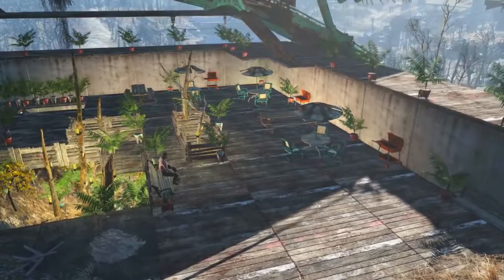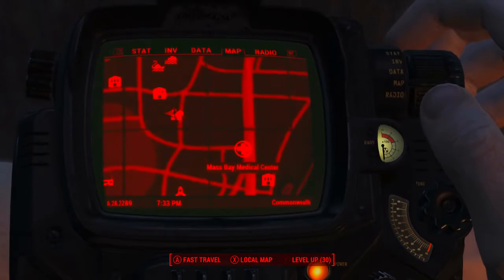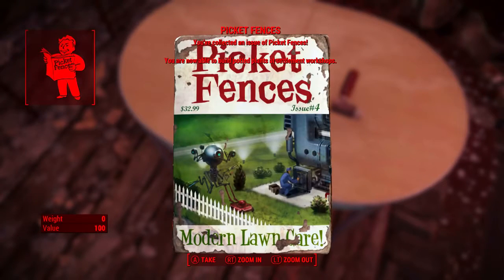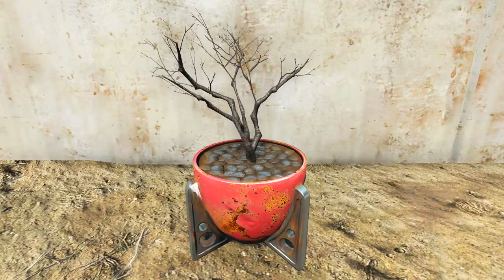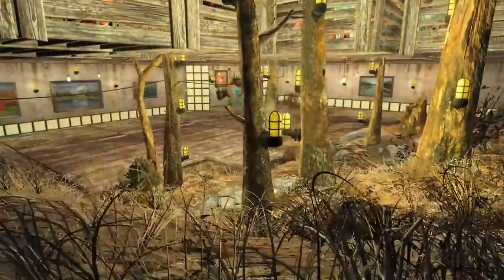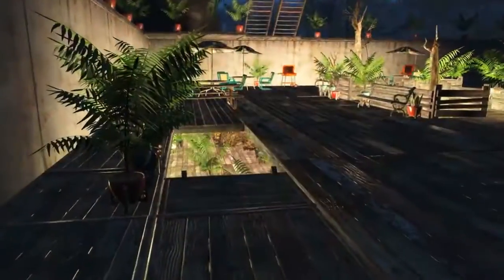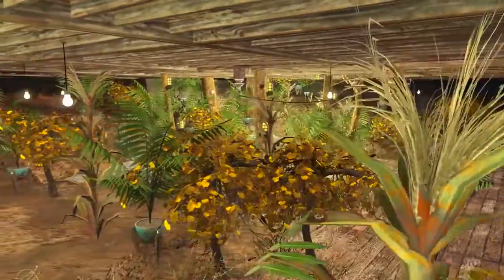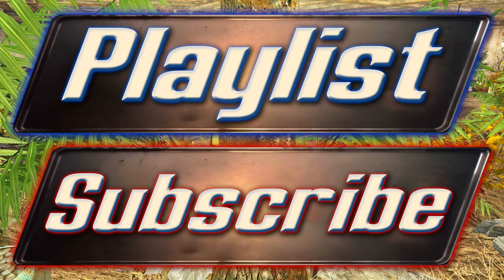Fallout 4 Picket Fences Modern Lawn Care Potted Plants Guide